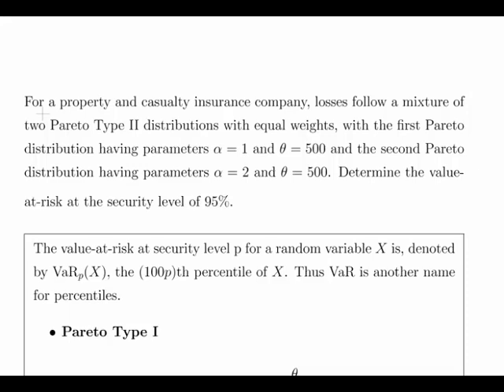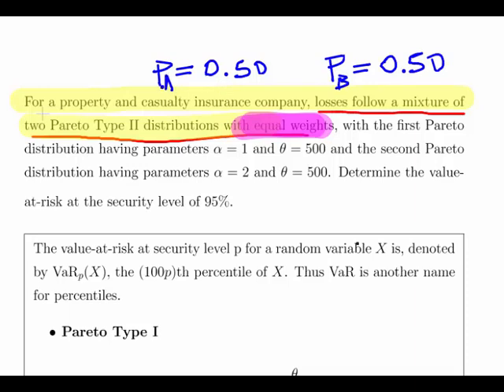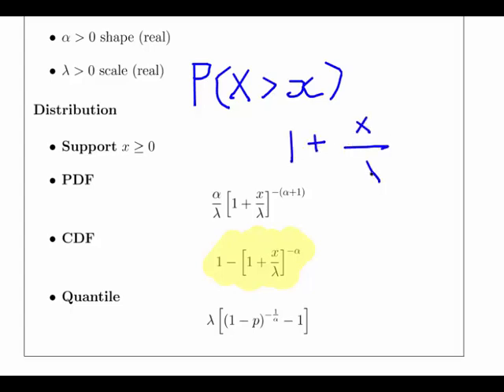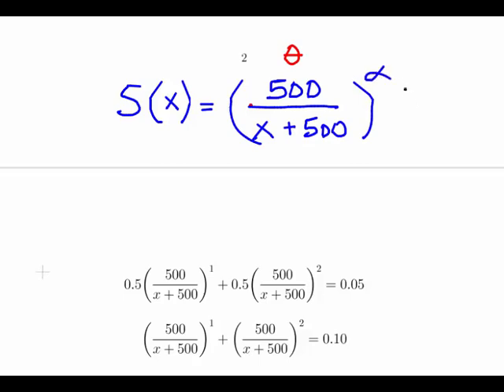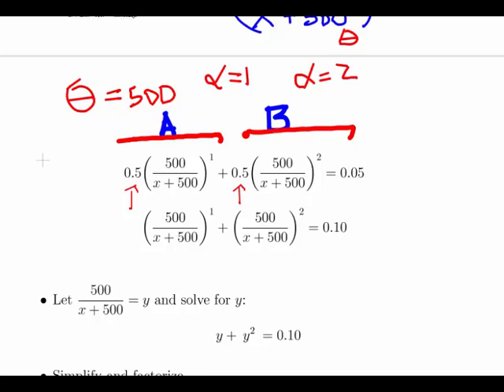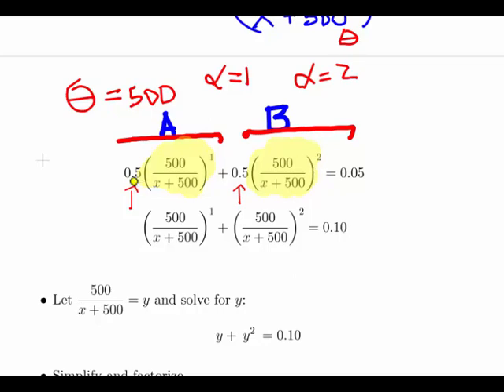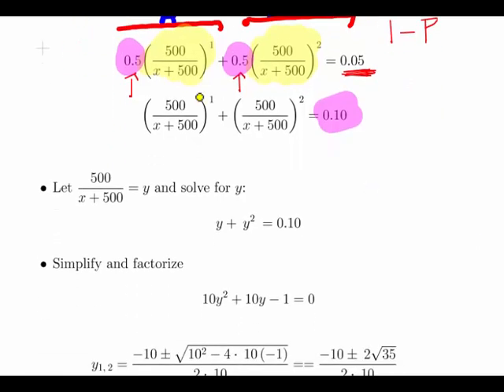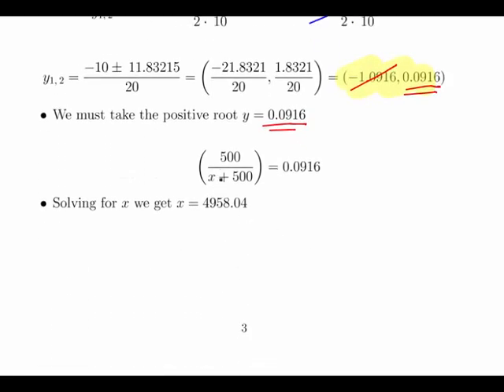Pareto Type II Distribution - Calculating the VaR for a Mixture of Distributions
StatsResource.github.io | Probability Distributions | Pareto Type II Mixtures

SR 03036